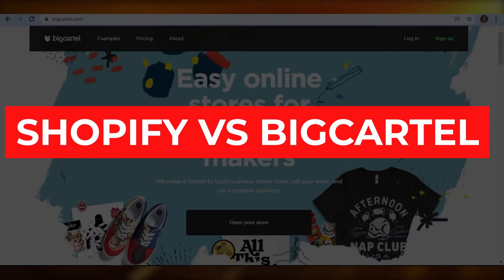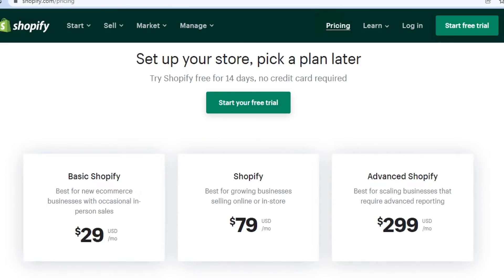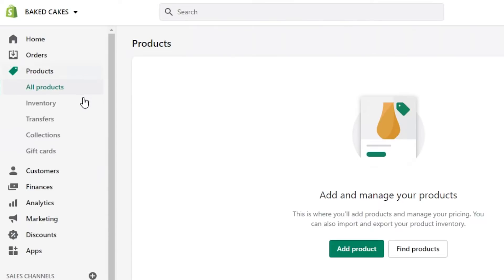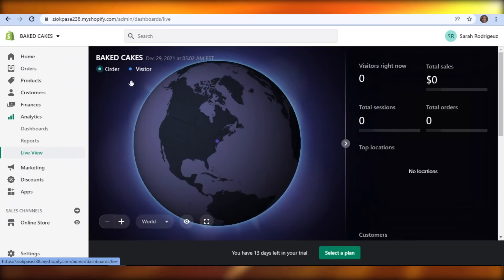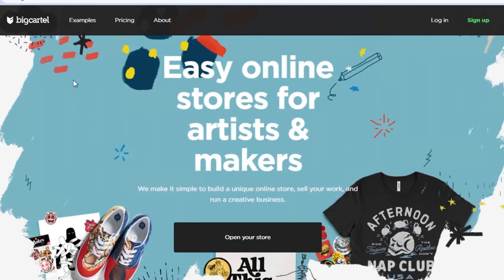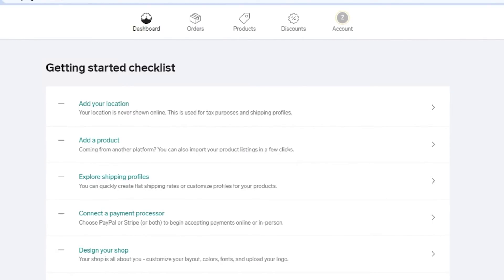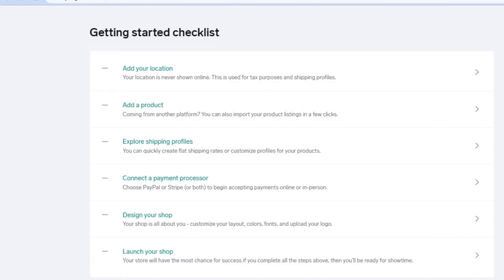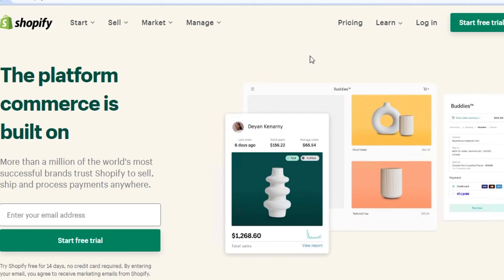Big Cartel vs Shopify 2023 ❇️ Pros and Cons Review Comparison (Which One Is Better?)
Shopify vs Big Cartel Pros and Cons Review 2023 | Which One Is Better?

In this video, i'm going to be going through a detailed Big Cartel vs Shopify review for you going over the pros and cons.

The goal of this video is to create an in depth comparison between Shopify vs Big Cartel in 2023.